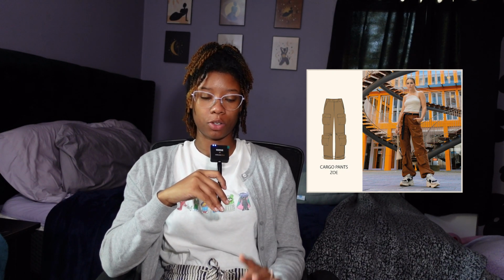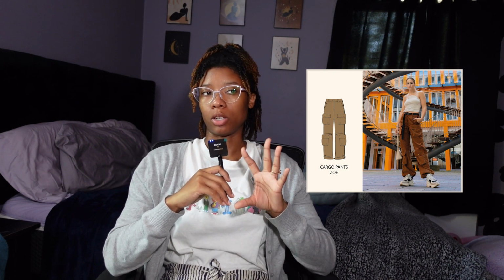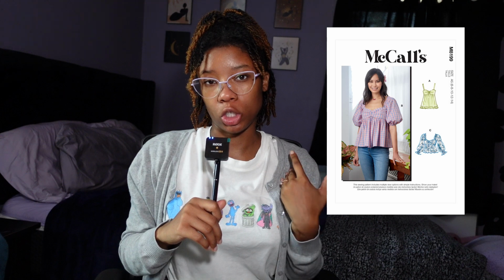Start Sewing with Patterns Today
Using patterns isn't hard, in this video I am giving you practical steps on how to get started with using patterns along your sewing journey as well as some patterns that you can start with to take the edge off.

Links
Here are two blogs that may help you to take measurements of your body. To get your measurements it may be more accurate and helpful if you had someone do it so that you can stand straight.

Sewing Pattern Guide:
You can download the guide for free that has over 25 patterns for you to chose from to make something this fall.

Chapters
0:00  Intro
0:20 Sewing pattern
1:35 Types of patterns
2:04 Commercial patterns
3:15 PDF patterns
4:06 Pattern guide
5:42 Measure your body
7:27 Get familiar with the instructions
9:13 Think about finishing
10:02 Cutting out patterns
13:18 Make a mock that you like
14:29 Bonus Tip: Wrap fabric in pattern
15:36 Beginner patter recommendations
19:11 Closing